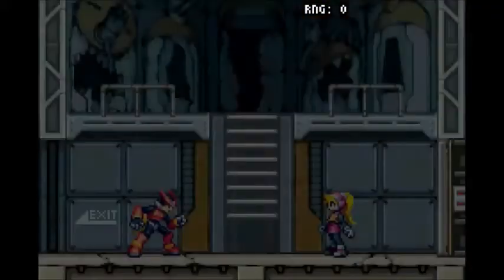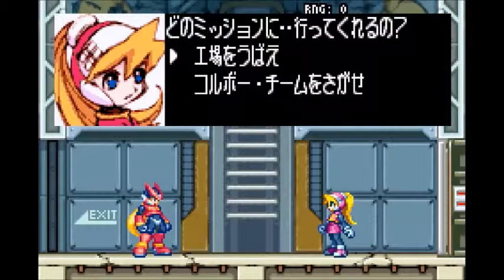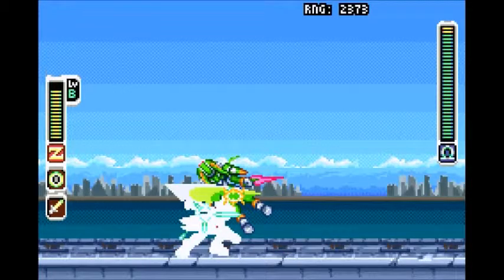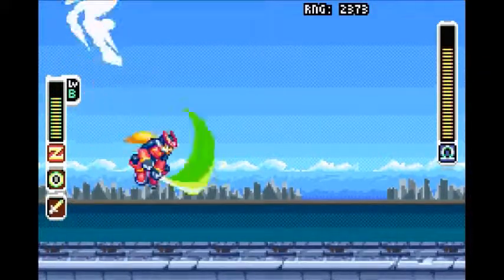MMZ All Missions Tutorial Part 11: Rescue Colbor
I erroneously say to do a full hop on a certain walljump on the moving platform section in this video, watch with annotations for the correction.